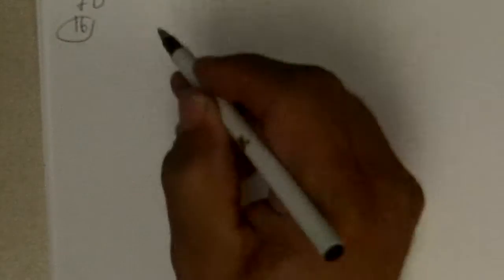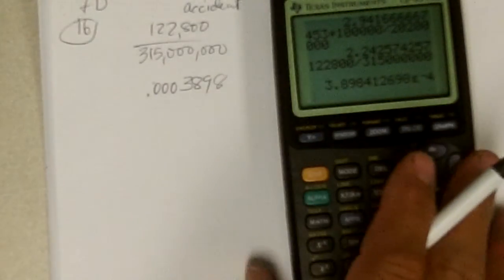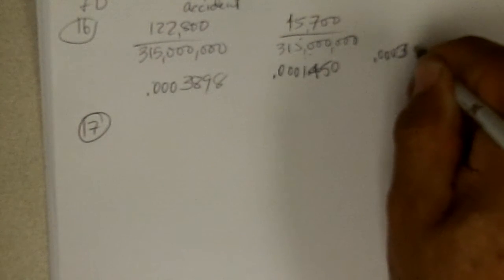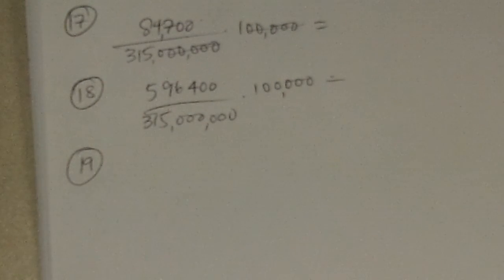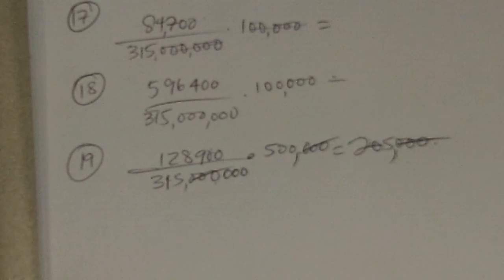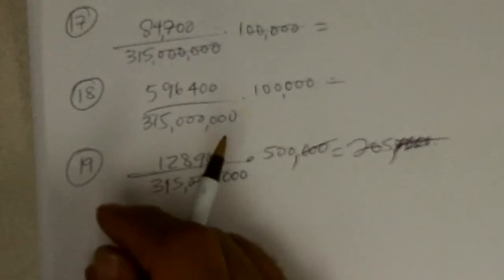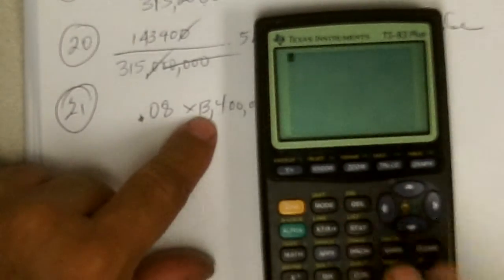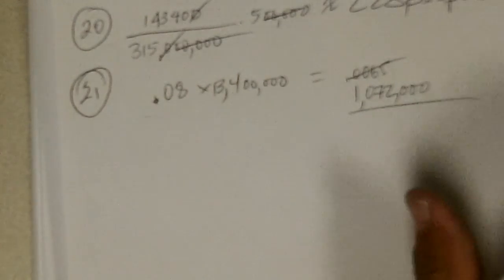102 7D 16 17 19 20 21